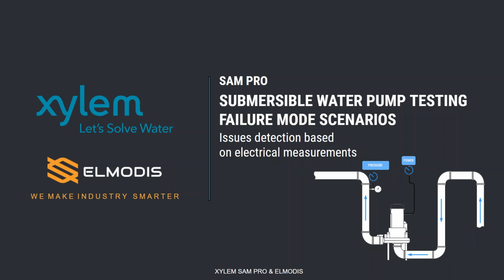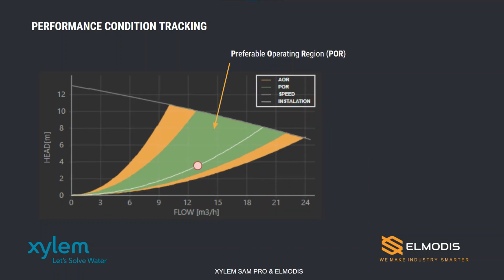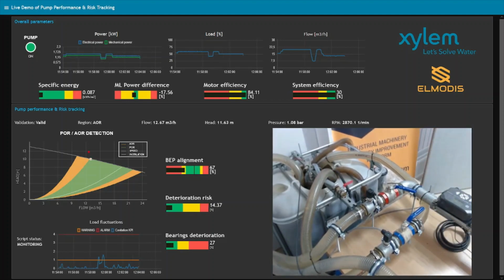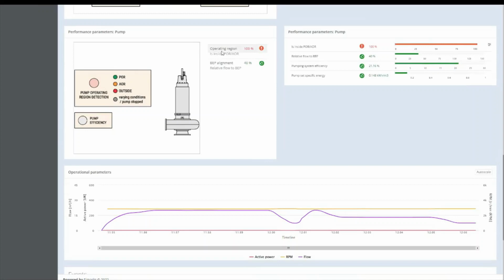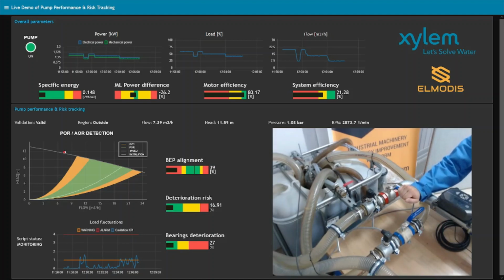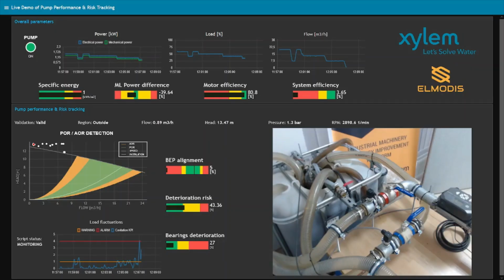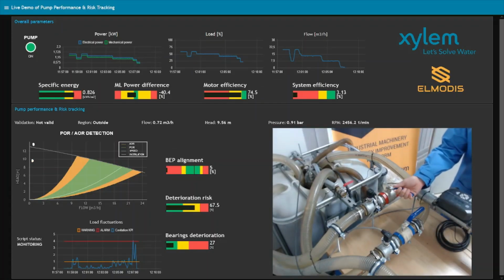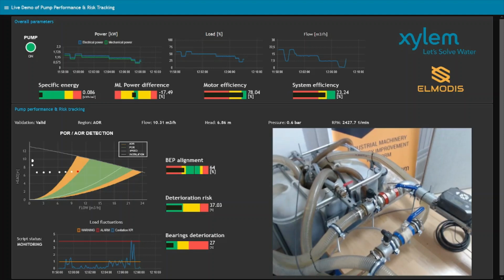LAST Real time Demo Sam PRO Performance conditions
Real-time insights! into the PERFORMANCE of electrical assets like pumps, blowers, mixers etc. to prevent functional failures. The demo will provide a view of what is "under the hood" of the SAM PRO digital twin operated from edge devices installed at sites for high capital and critical assets and operate autonomously.